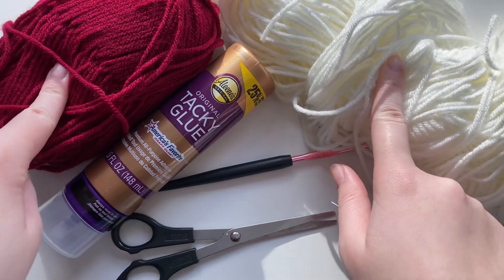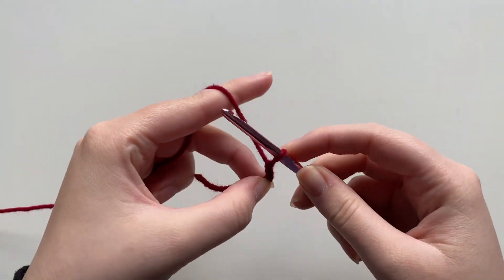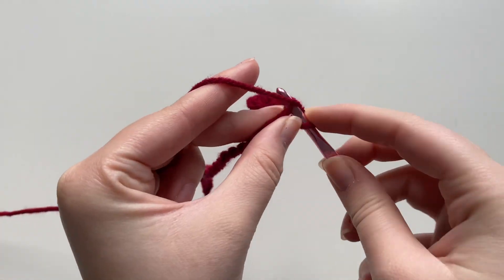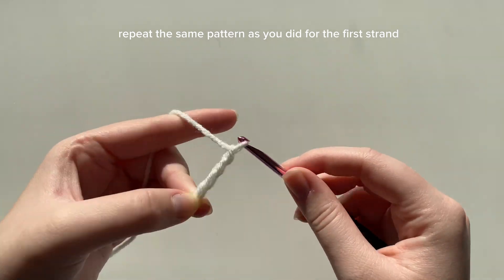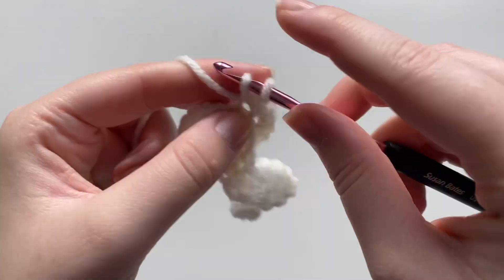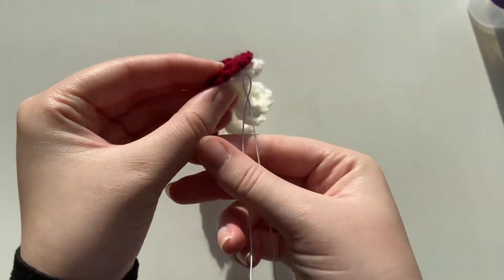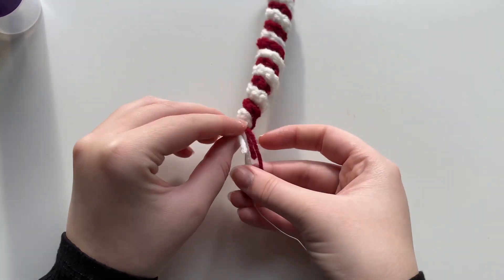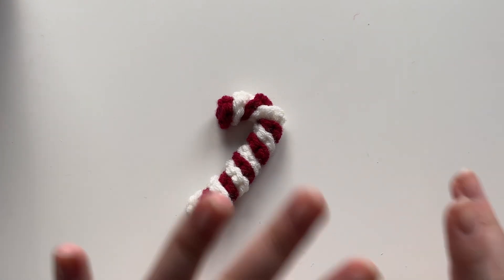how to crochet a candy cane (5 minutes, beginner tutorial)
The audio used in this video is produced by